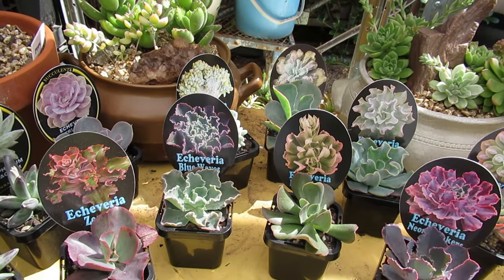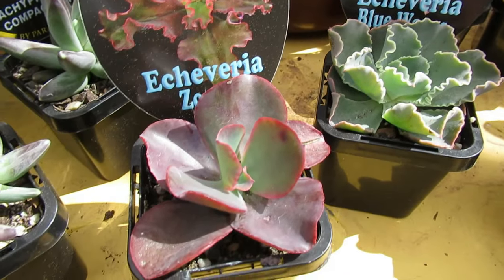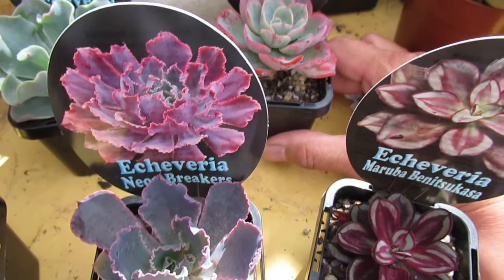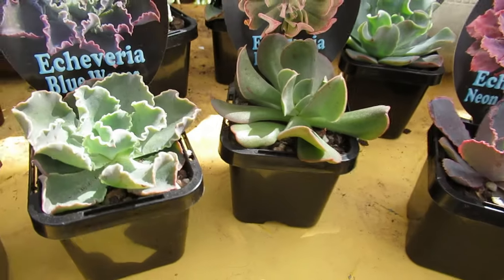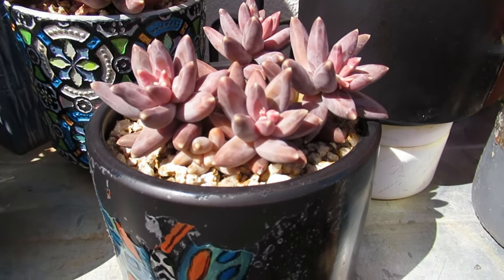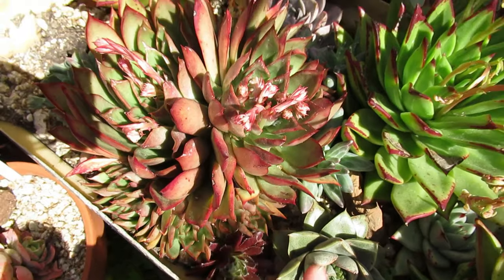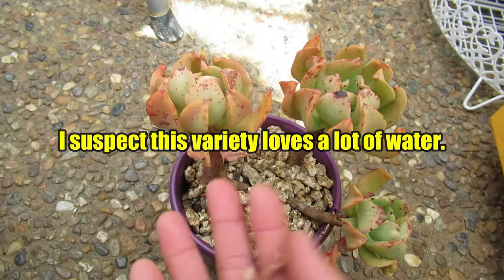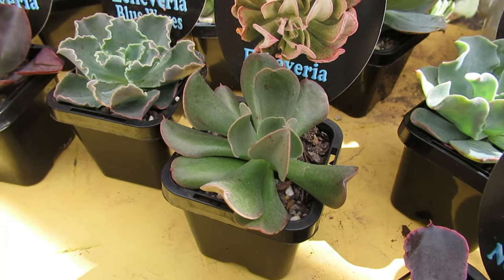Succulent ID and Why you should Back up your Succulent Plants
Why do I buy the same plants that I already have?